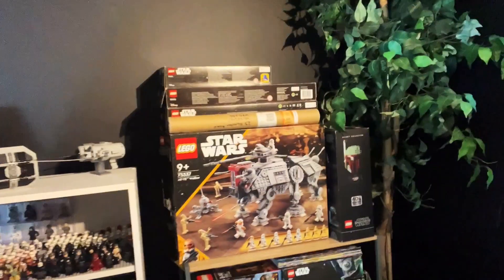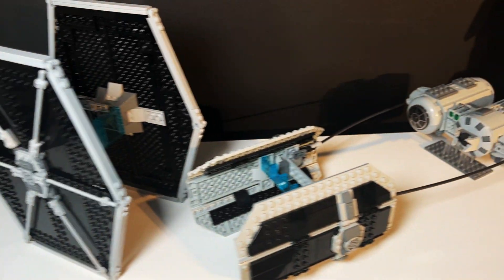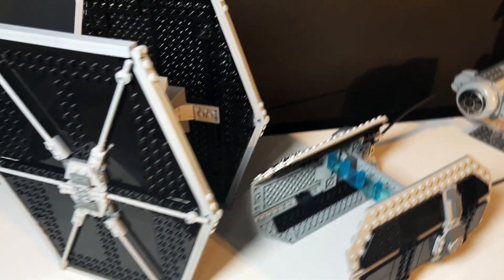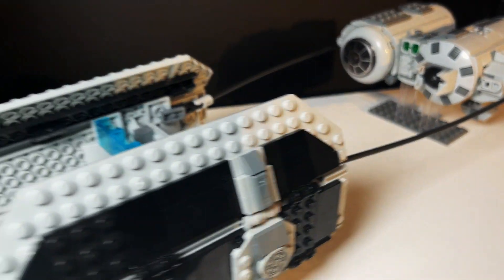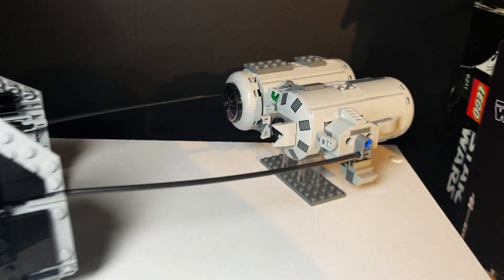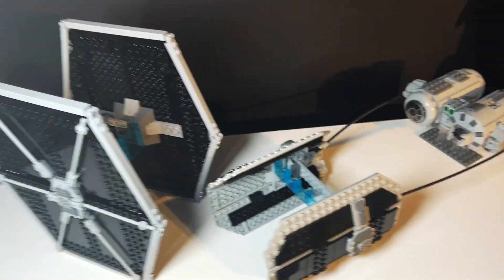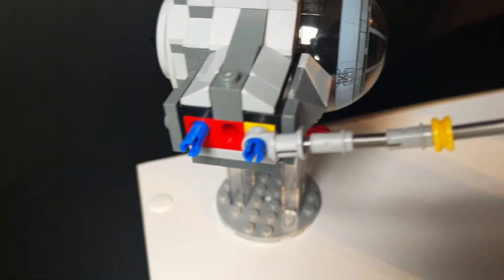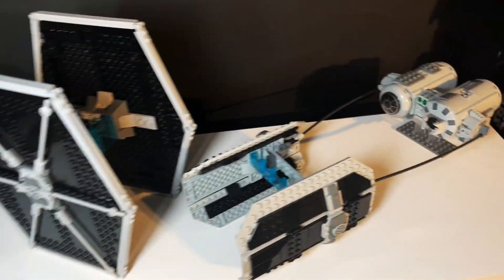Now This Is TIE Racing!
Escaping the UK heat wave to build some alternative TIE Pod Racers!

Very simple and enjoyable video to watch, whilst taking a break from this amazing weather we're having!

As always, thank you so much for the support across my social channels!